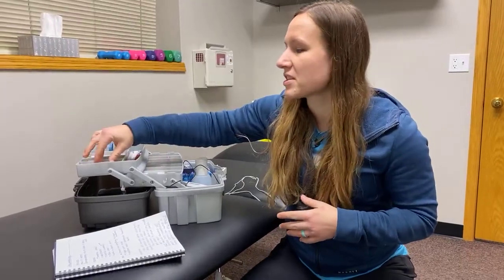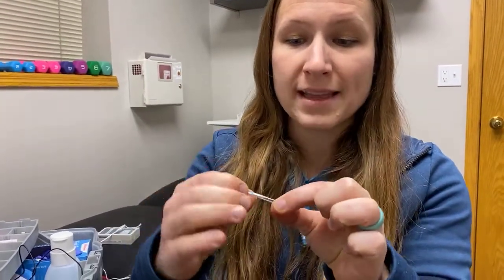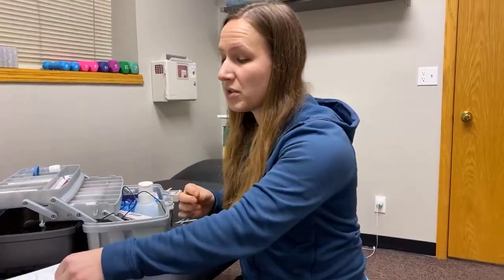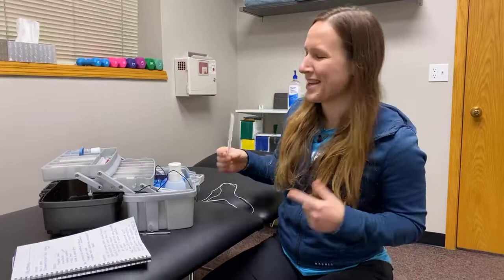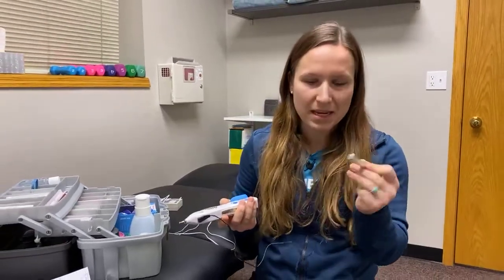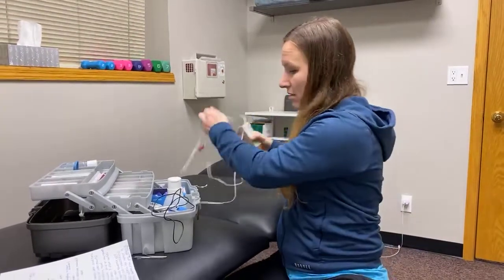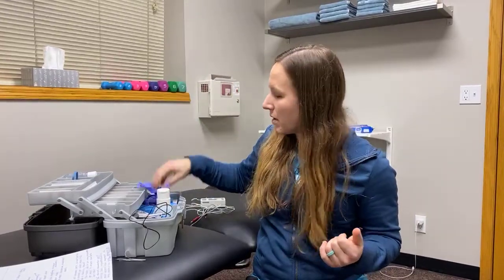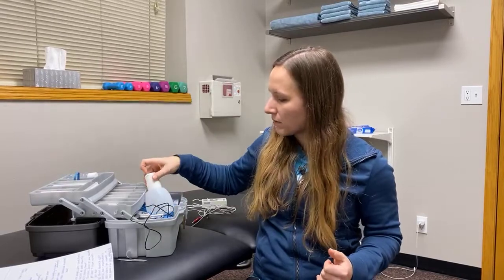Dry Needling - the 411 💥